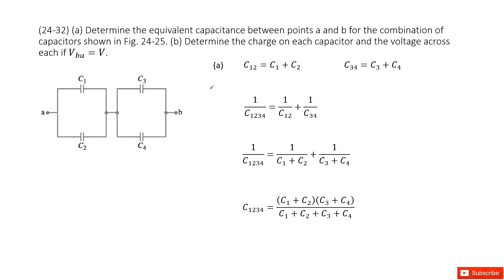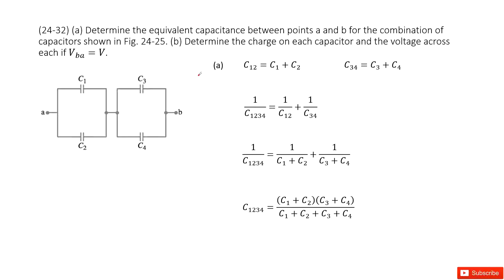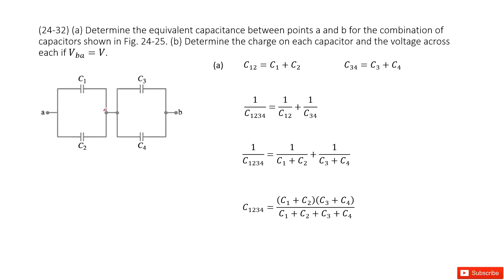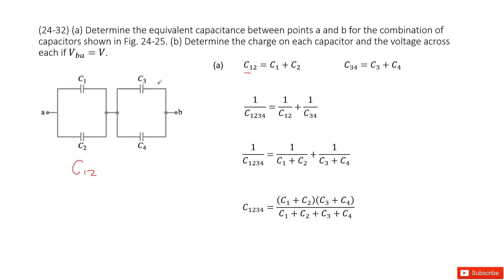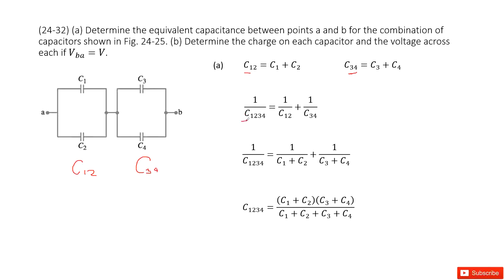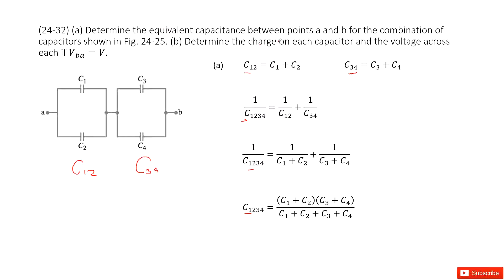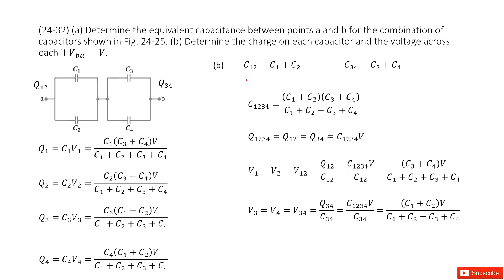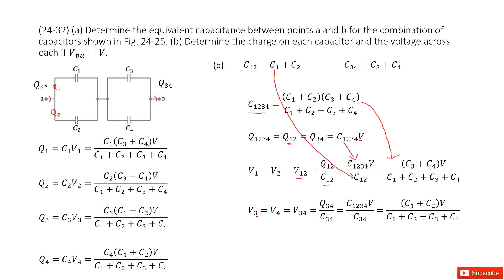(24-32) (a) Determine the equivalent capacitance between points a and b for the combination of capac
(24-32) (a) Determine the equivalent capacitance between points a and b for the combination of capacitors shown in Fig. 24-25. (b) Determine the charge on each capacitor and the voltage across each if V_ba=V.